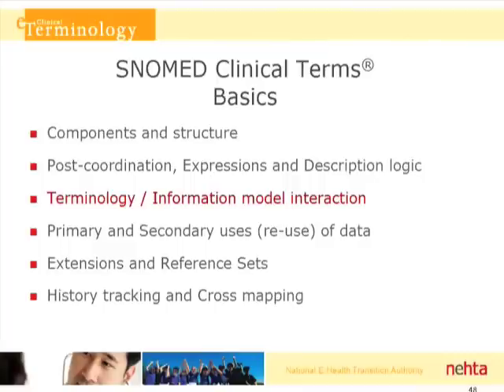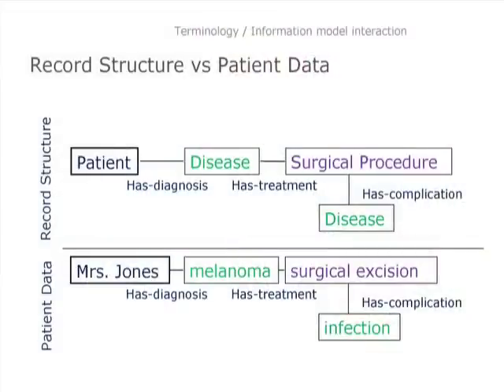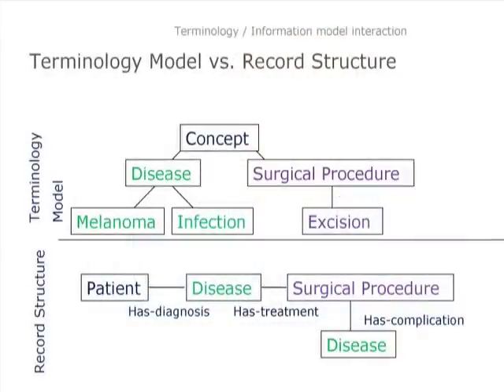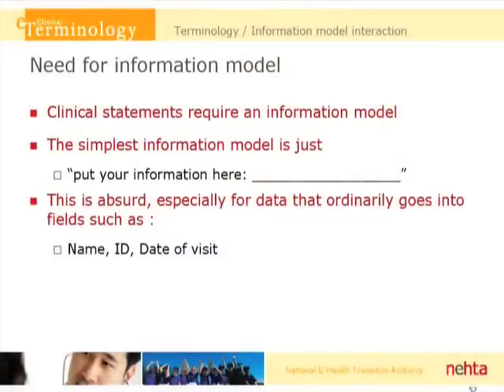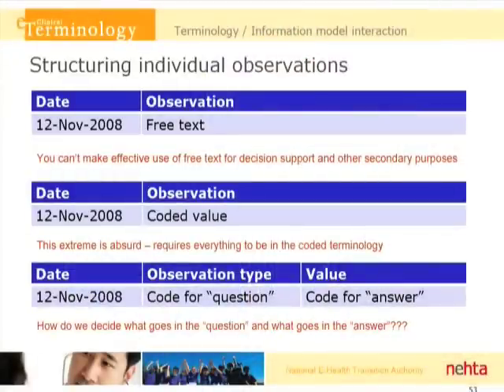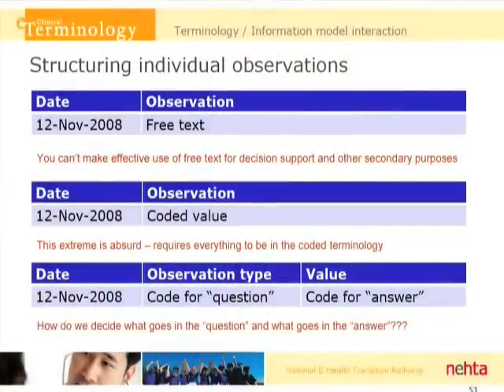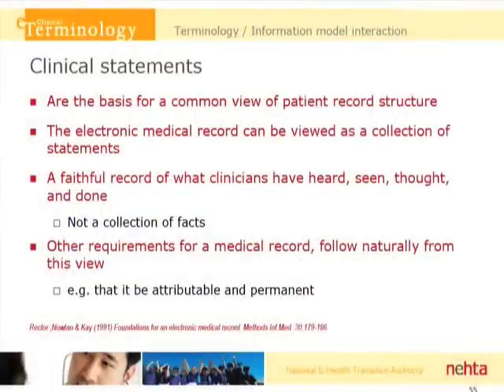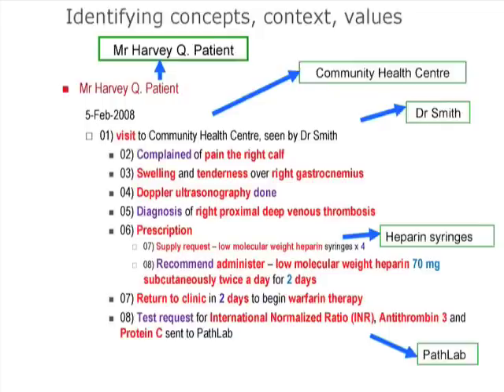NEHTA SNOMED CT Basics Part 6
NEHTA SNOMED CT Basics Aug08 - Chapters 4-7 PartA